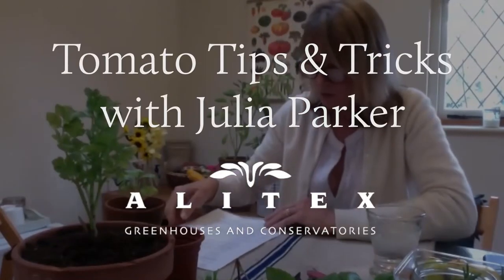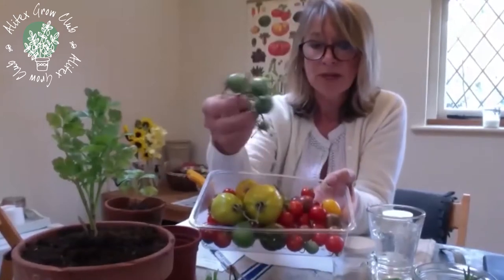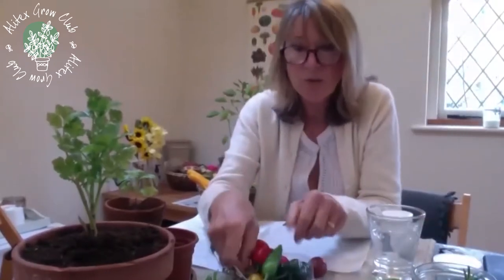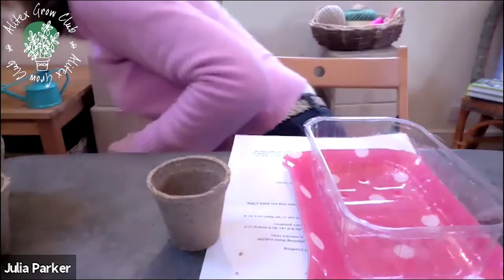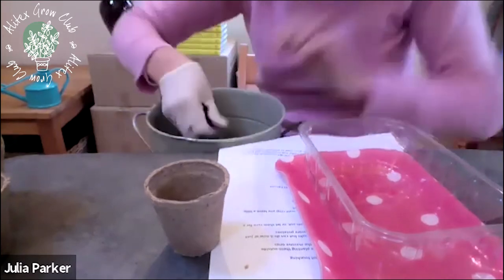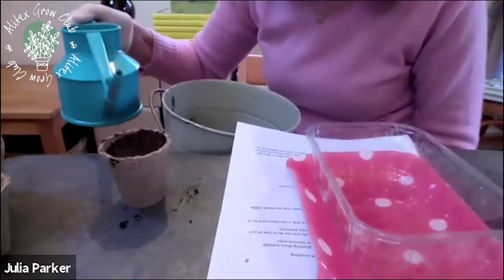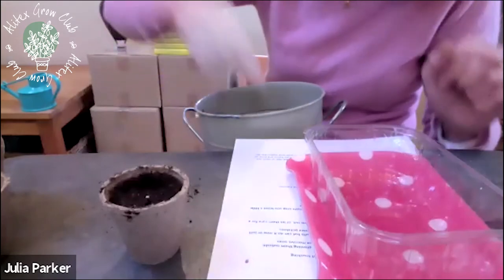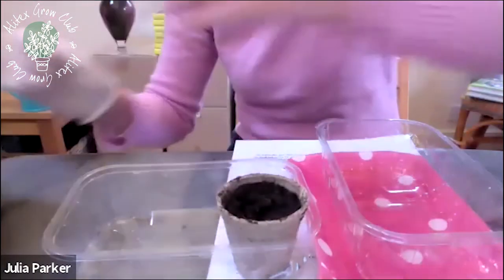Tomatos Tips and Tricks | Alitex Webinar | Julia Parker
In this webinar, Julia Parker talks us through everyone's favourites...Tomatoes! How to save seeds from your favourite tomatoes, the different variety of tomatoes and how to get the best from your plant.

Keep an eye on our events page for upcoming webinars, as well as in-person events